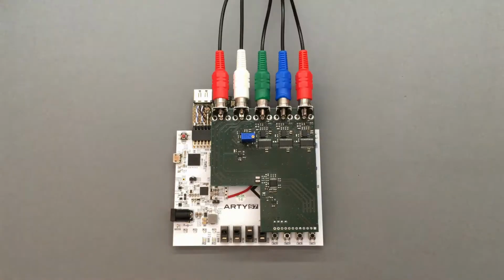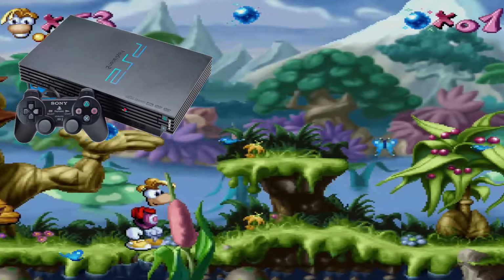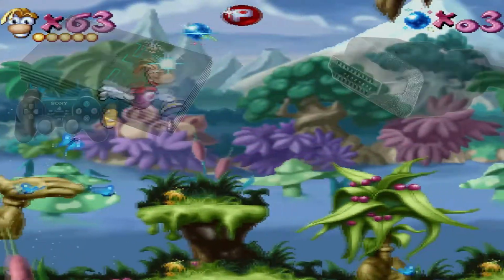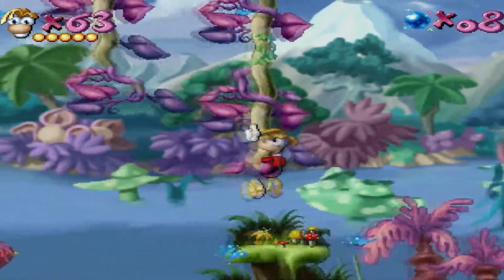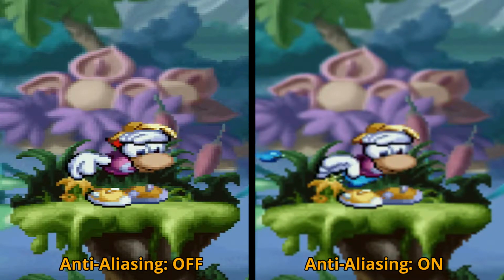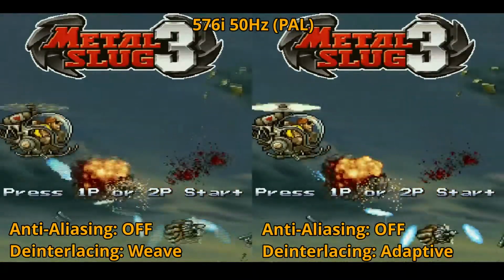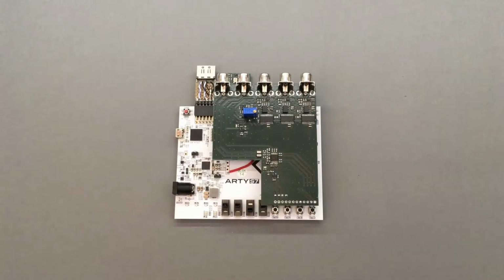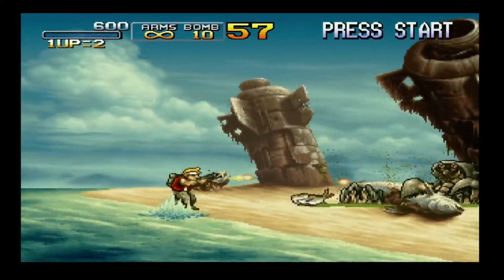RCD DevLog #03: A Frame Buffer Changes Everything!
It took a while, but implementing a full frame buffer with an external DDR3 RAM module was well worth it. Motion-Adaptive Deinterlacing can provide a picture quality that is remarkably close to progressive video!